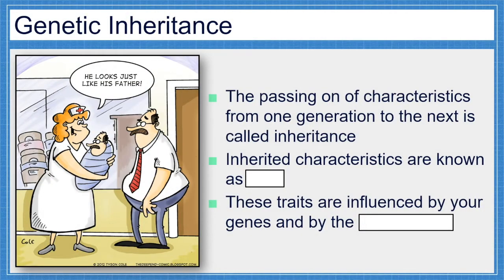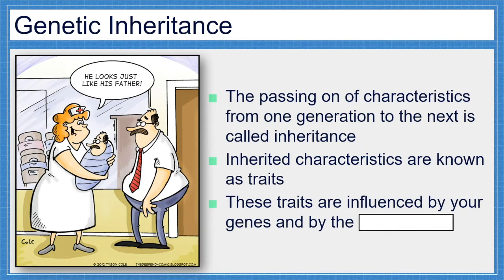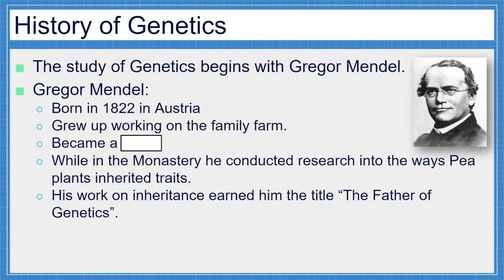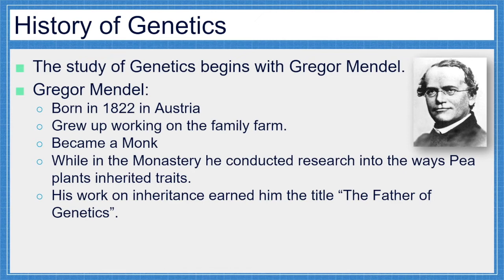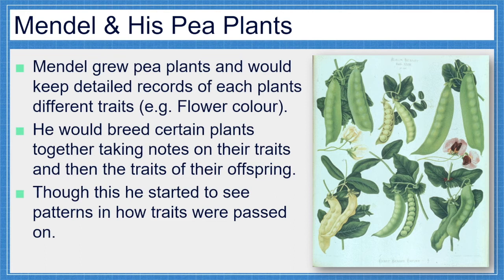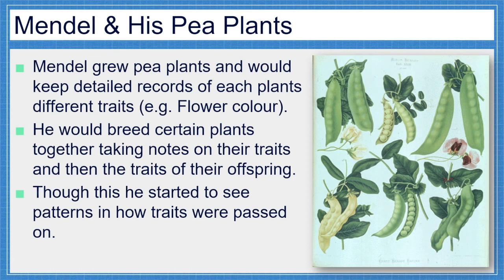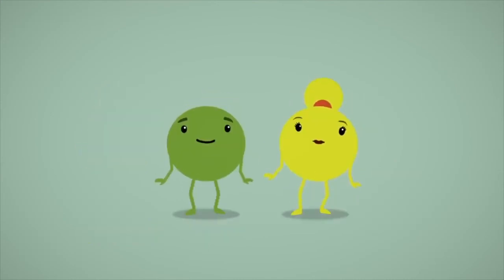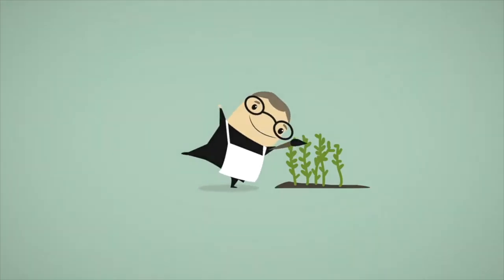Module 5.3: Inheritance [Part 1]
10 Advanced Science Module 5.3 Screencast [Part 1]